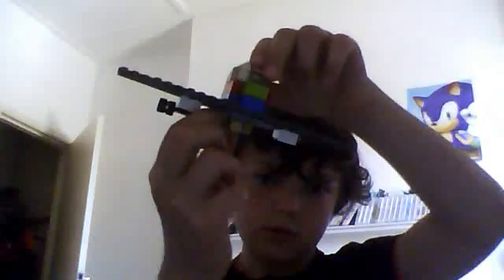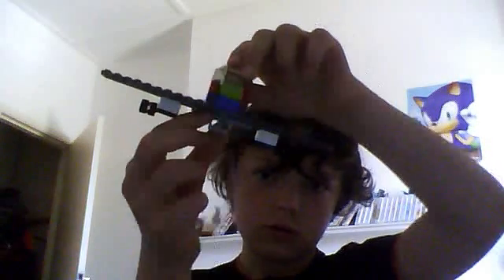lego moc jett krain's aero fighter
moc